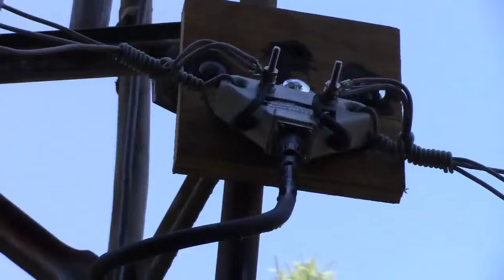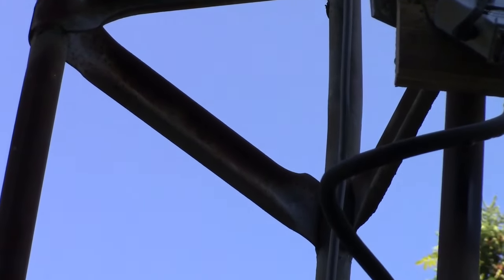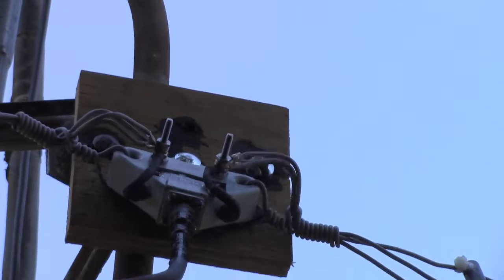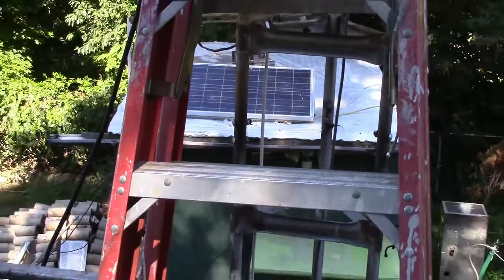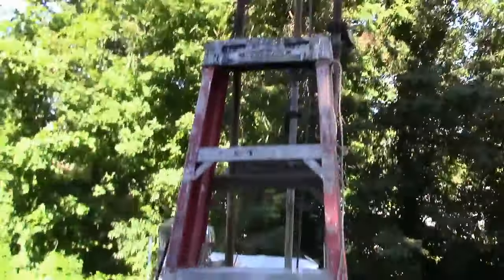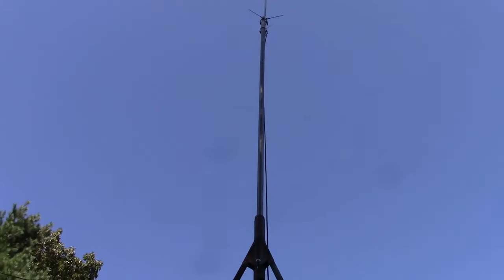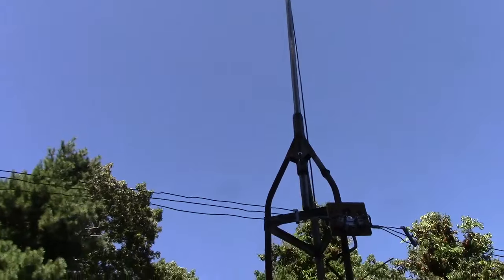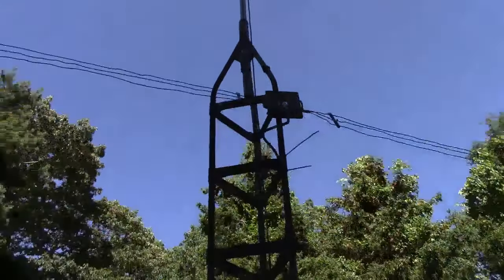Hooking the coax to the dipole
All hooked up and ready to try it.